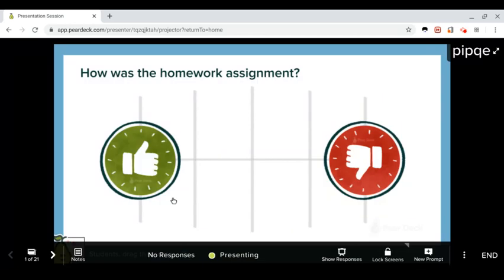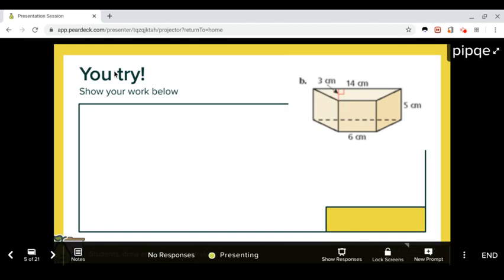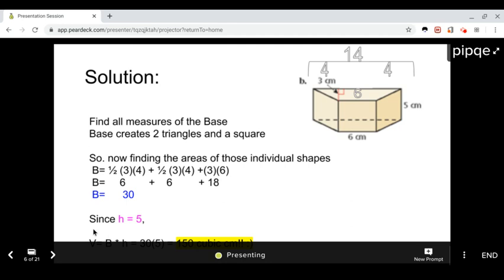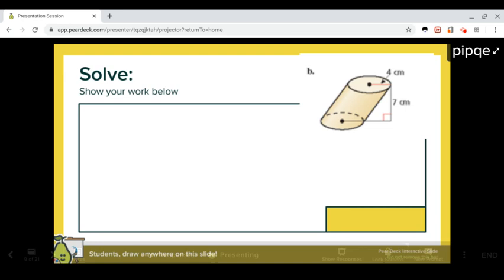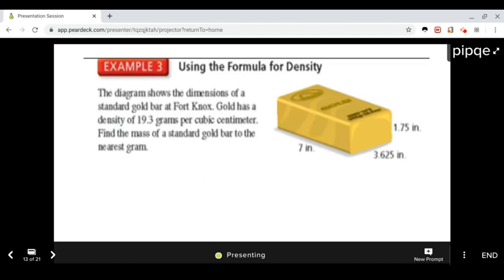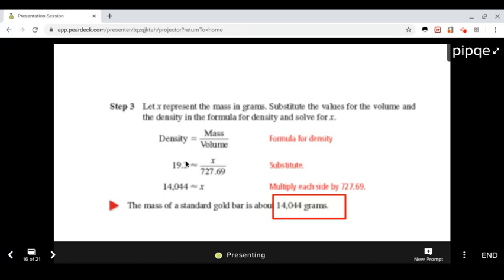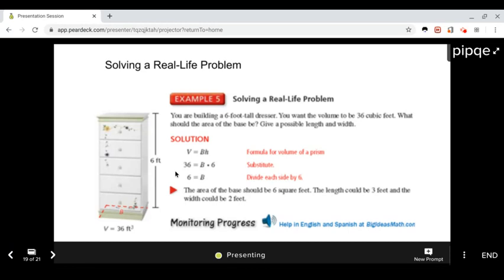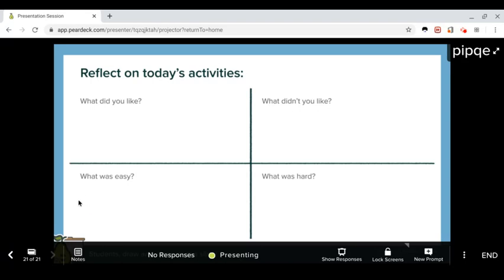11.5 ppt PEARDECK